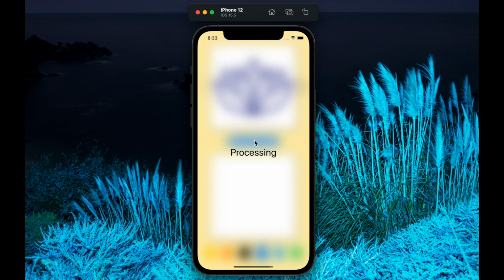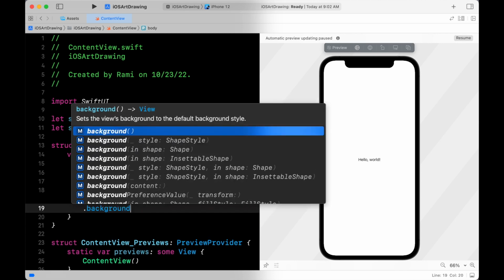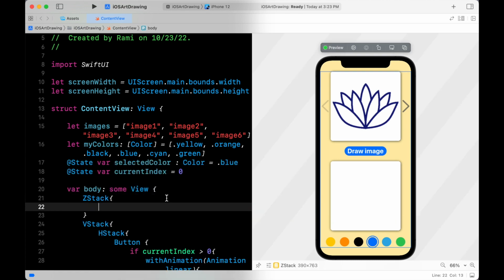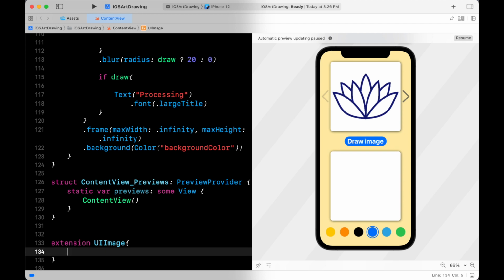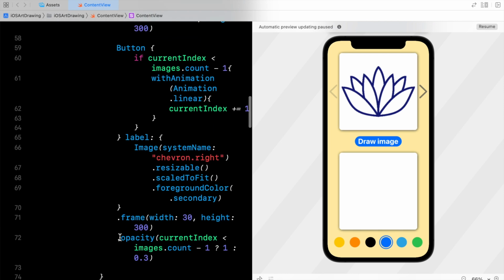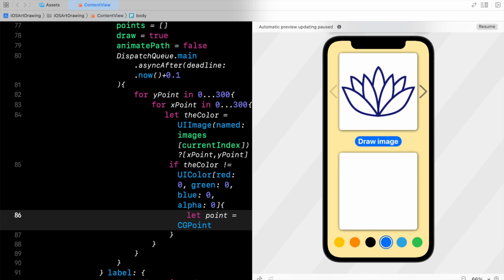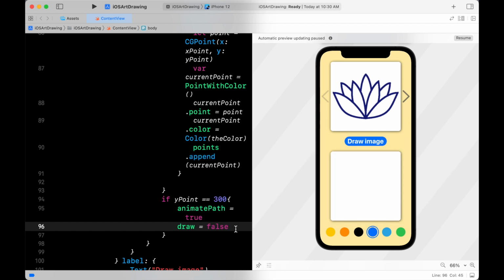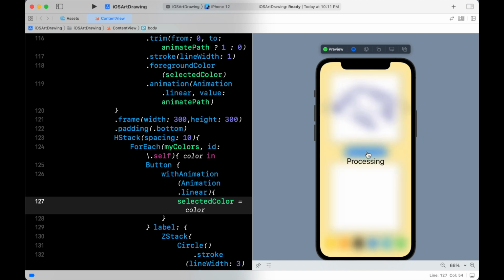iOS Art Drawing | Source code | SwiftUI Tutorial | iOS Apps Developing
iOS Art drawing source code
In this video I am showing the source code for a previously uploaded video
My main purpose of all the videos that I create is to show how simple it is to use SwiftUI
Coding is a passion and I believe that every programmer knows that.
It's all about logic and fun and I found it funny to make a simulation for the famous Newton Game. but wait this is only part1.

My Coding Passion

Country Cure Music information for description